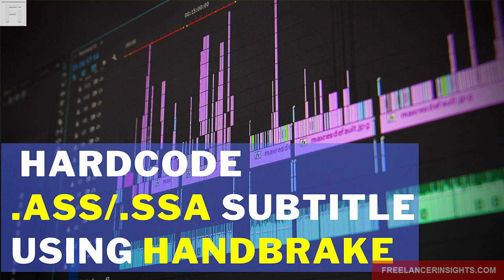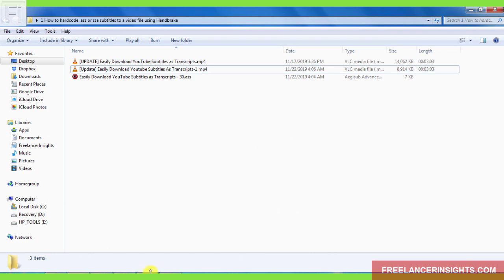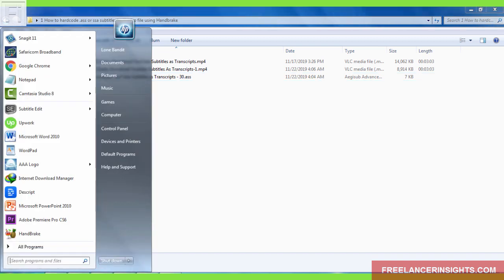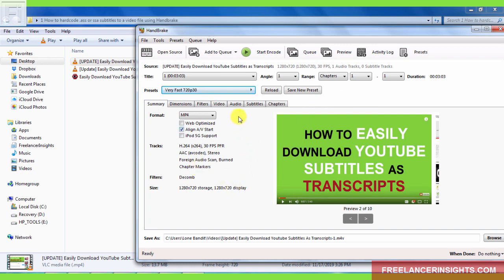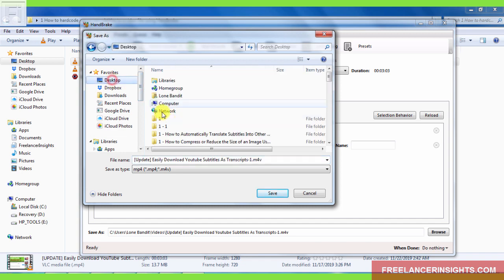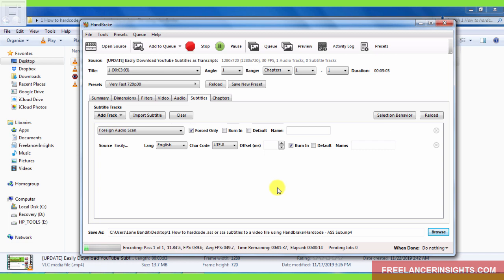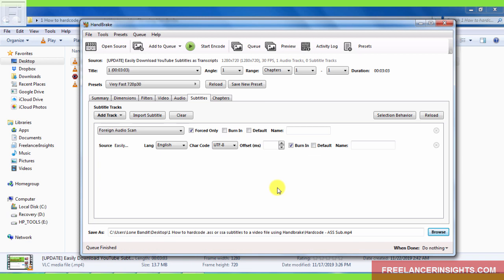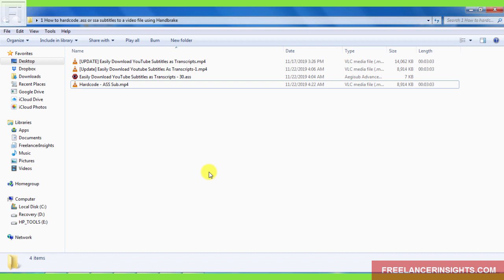How To Permanently Add SRT, .ASS or .SSA Subtitles To A Video File Using Handbrake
In this tutorial, we're going to Hardcode or burn-in .ASS subtitles to a Video using Handbrake.

With the recent update to Handbrake, to version 1.3.0, it's now possible to burn-in .ASS subtitles directly using Handbrake.

Many people have requested this feature to be added to Handbrake over the years and it's a good thing that the developers are listening.

For this to work, you need your subtitle file (.ASS or .SSA), your video file and an updated version of Handbrake (preferably Handbrake 1.3.0 and above)